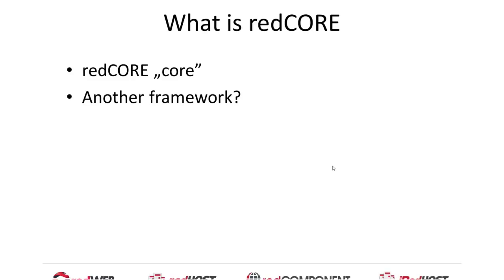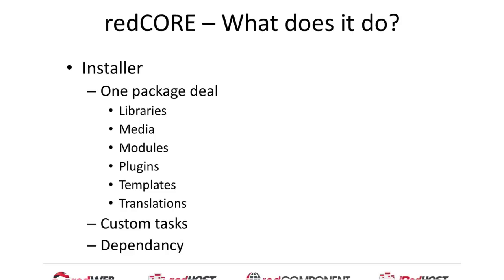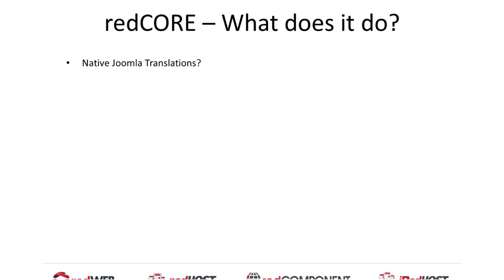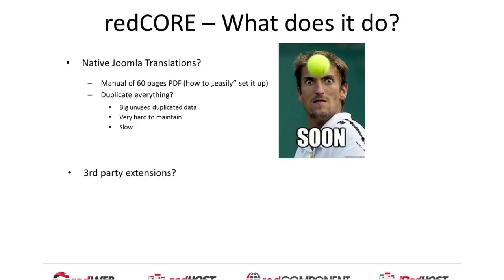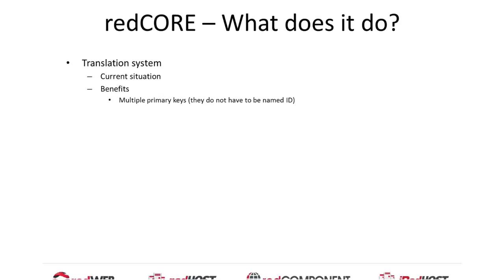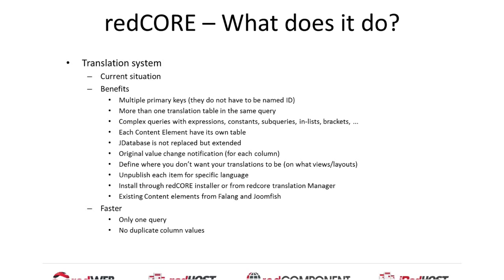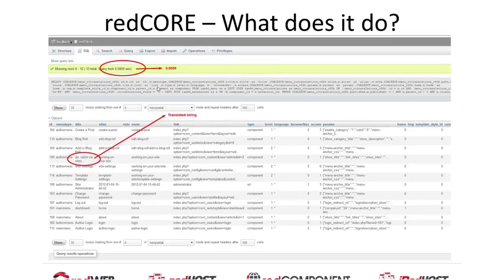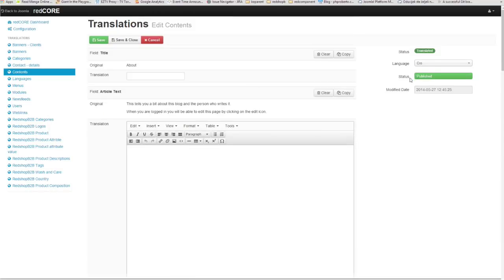redCORE - an Abstracted Development Layer for Joomla 3 with Kristijan Zivcec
redCORE is a RAD Layered abstraction layer that focuses on the development of complex extensions. You will see some unprecedented examples of what Joomla can really do.